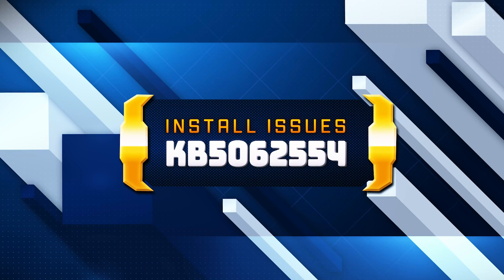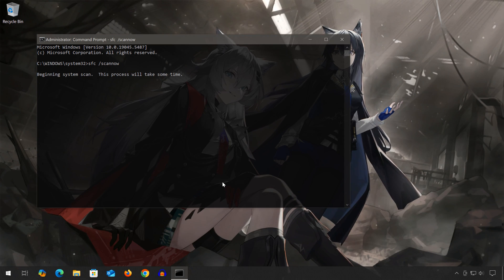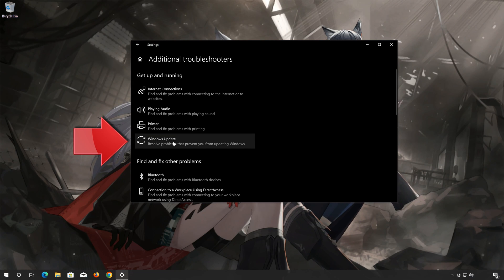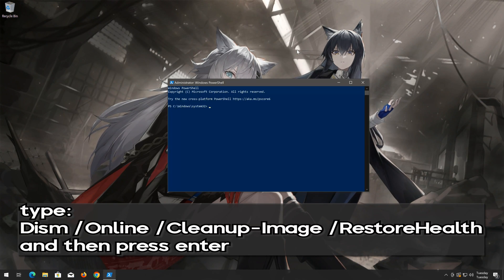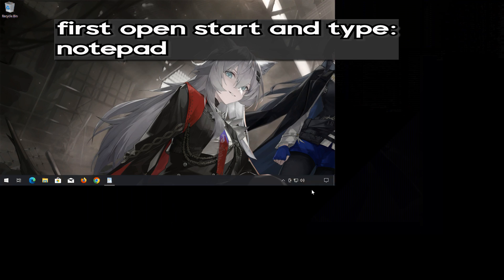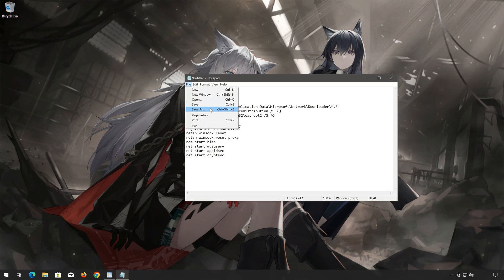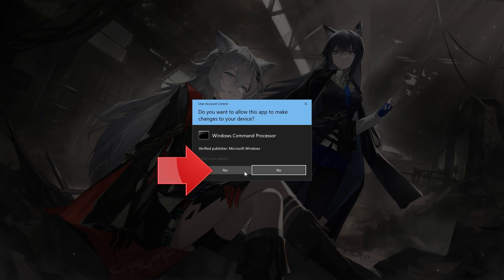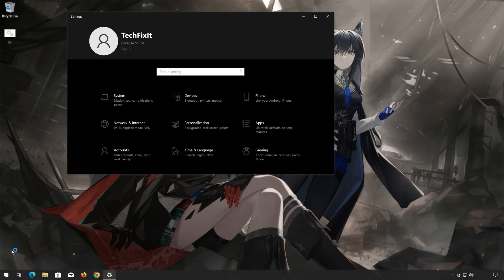KB5062554 Fails to Install Windows 10 FIX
The windows 10 KB5062554 update contains miscellaneous security improvements to internal Windows OS functionality. If you’re unable to install the update, follow the instructions in this video.

 》 CHAPTERS 《

00:00 Intro
00:14 Solution #1
00:49 Solution #2
01:45 Solution #3
03:06 Solution #4
05:15 Outro